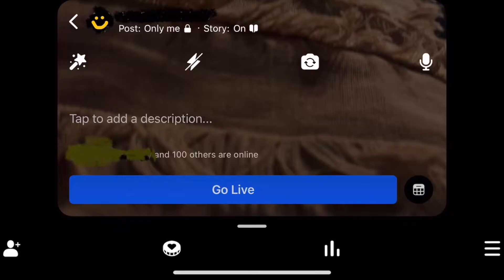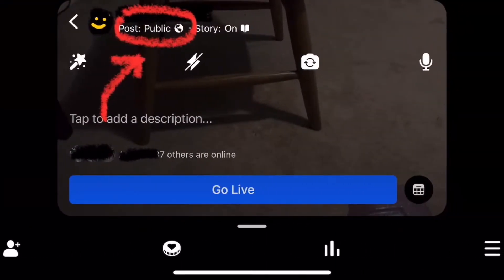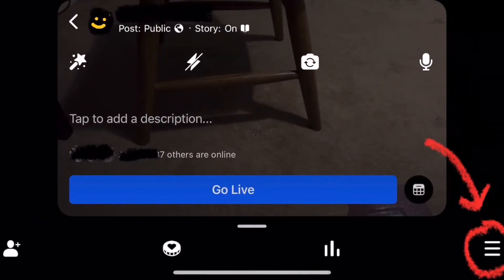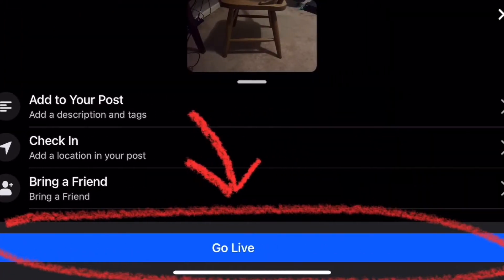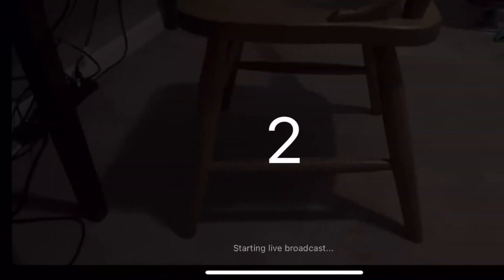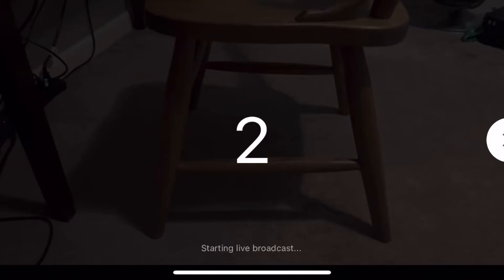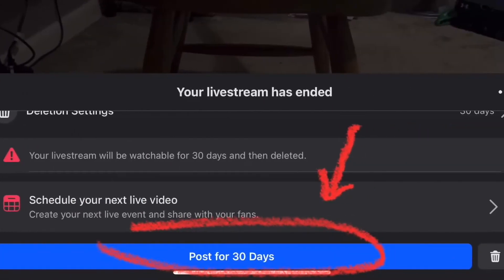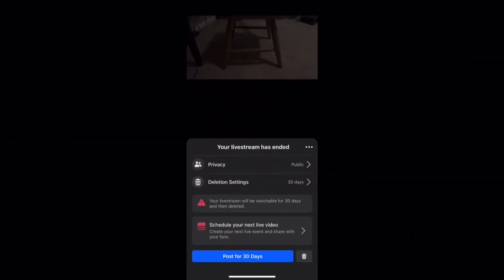Facebook Go Live Not Working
Landscape mode "go live" isn't working. This is how to troubleshoot